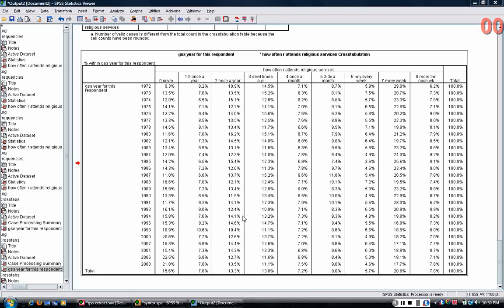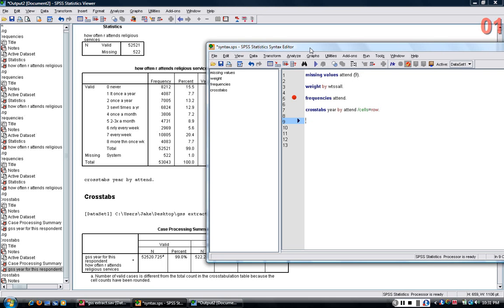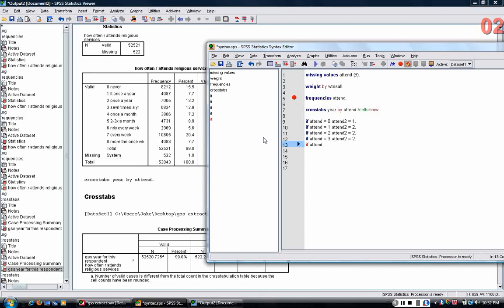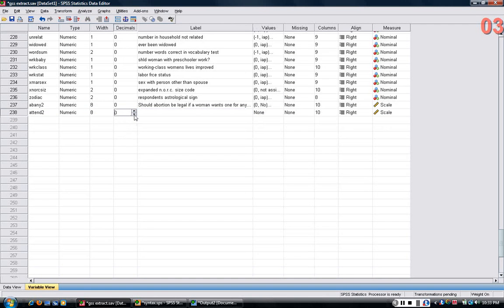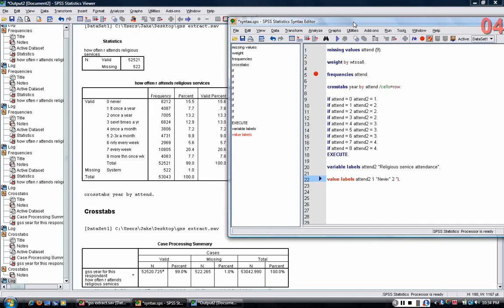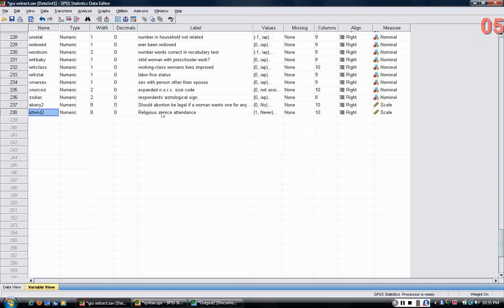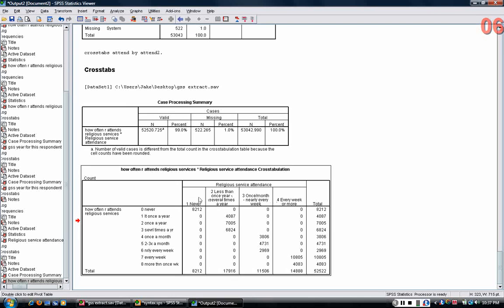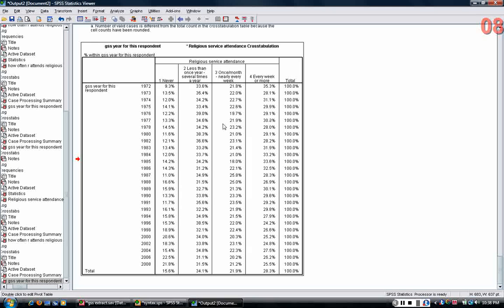Analyzing the General Social Survey using SPSS 5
Creating new variables from existing variables with if statements.  Assigning variable labels and value labels to new variables.  Using the crosstabs command to make sure new variable was created accurately.